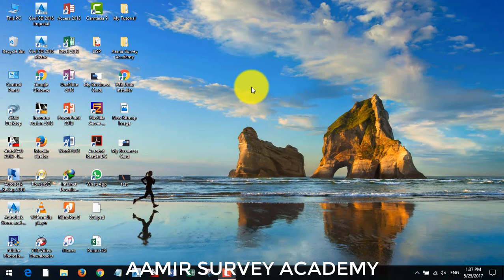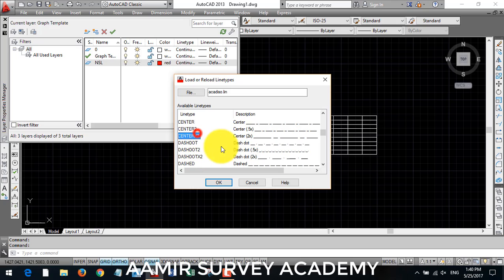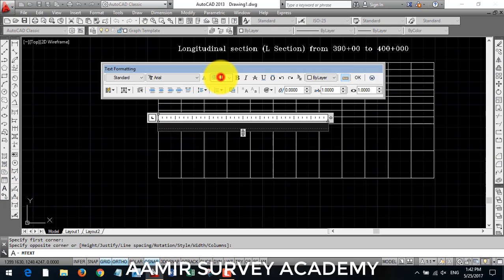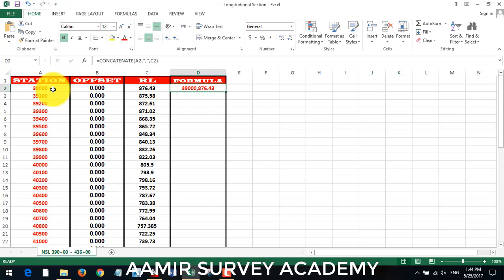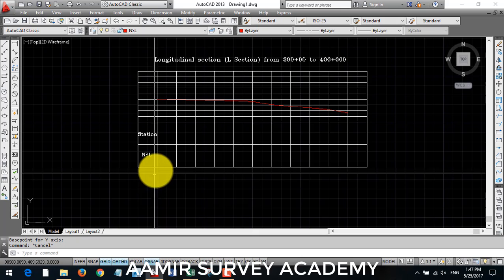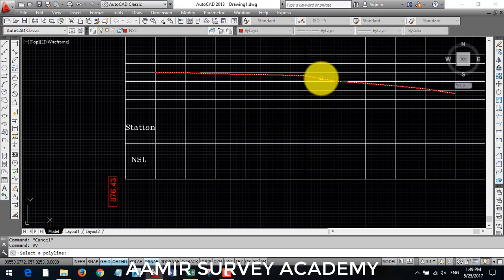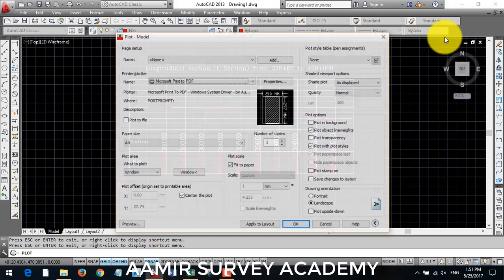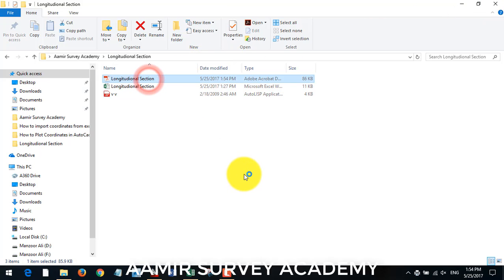How to draw road longitudinal section or Profile in autocad and upload Lisp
How to draw road longitudinal section or Profile in auto cad and upload Lisp